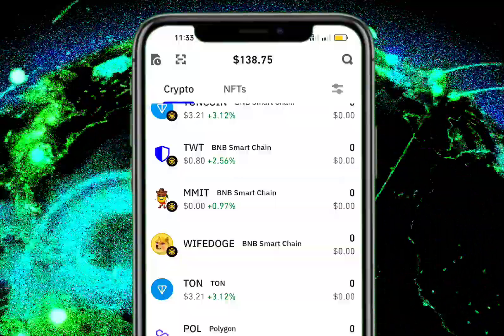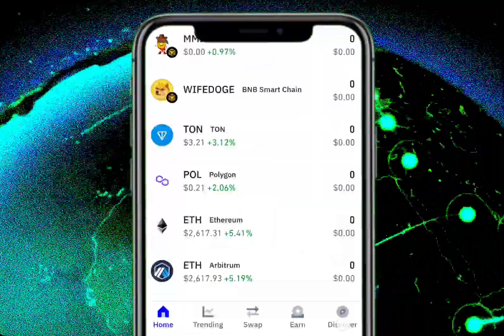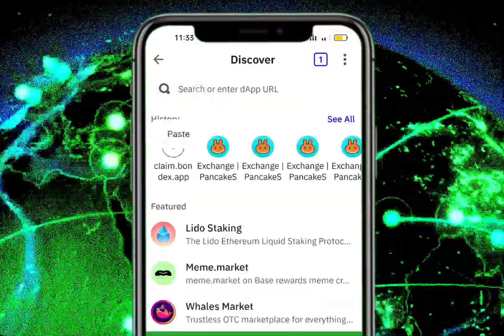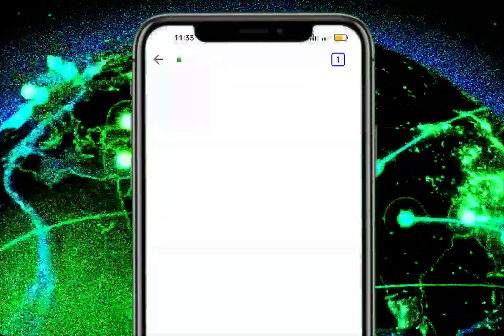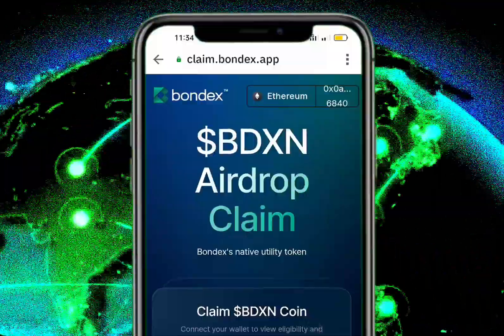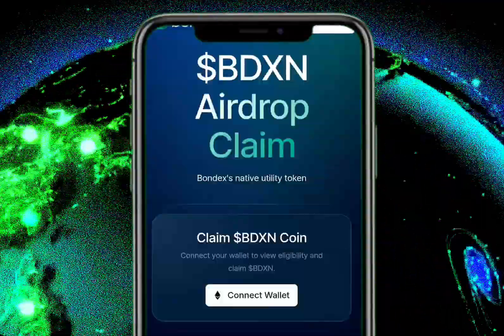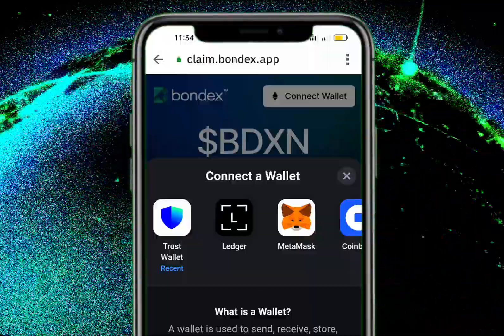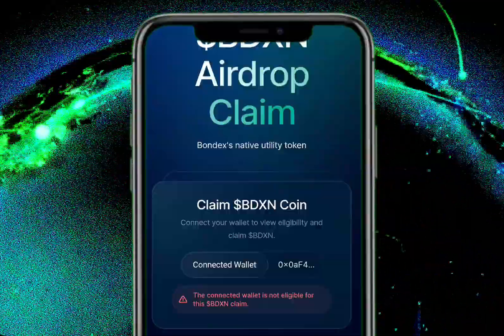How to Withdraw Bondex (BDXN) to MEXC Exchange | Step-by-Step Guide 2025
In this video, you'll learn how to withdraw Bondex (BDXN) tokens to your MEXC Exchange account safely and easily. Whether you’re new to crypto or just need a refresher, this step-by-step tutorial will walk you through the entire process — from locating your wallet to completing the transfer.

💡 Timestamps:
00:00 - Introduction
00:45 - What is Bondex (BDXN)?
01:30 - Locate your BDXN wallet
02:15 - Get MEXC deposit address
03:00 - Initiate BDXN withdrawal
04:30 - Confirm transaction
05:20 - Check deposit on MEXC
06:00 - Final tips

🔐 Make sure you double-check all wallet addresses to avoid losing your crypto.